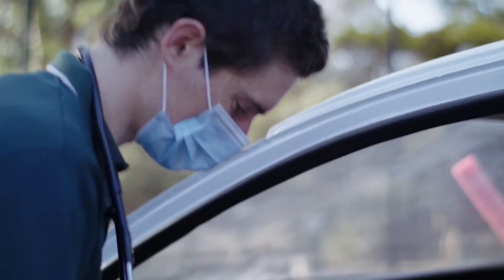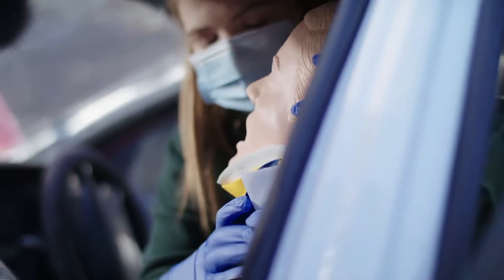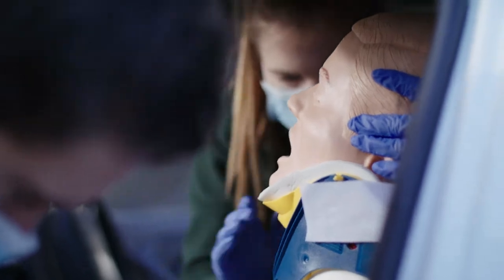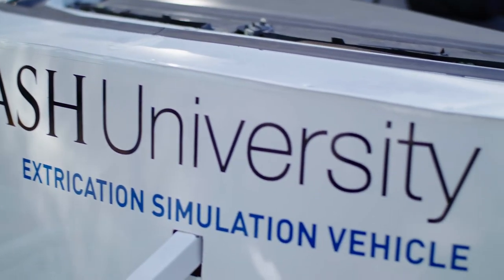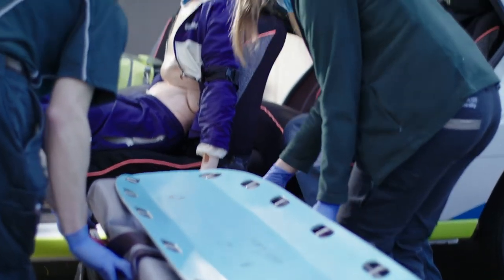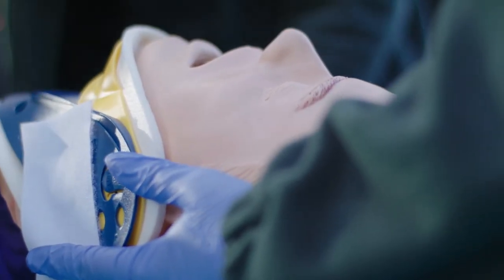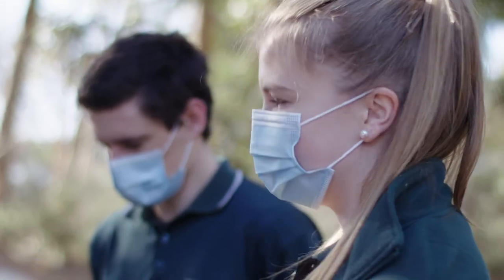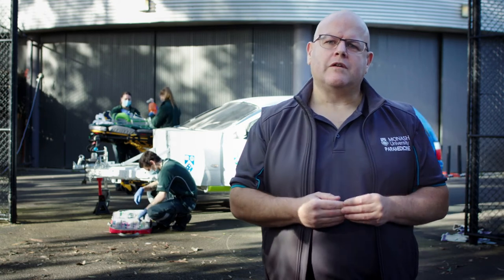How paramedics respond to a car accident | Monash University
We train our student paramedics to deliver emergency care in a range of settings. Join lecturer Brian Haskins and three of our Bachelor of Paramedicine students to learn how paramedics respond to a car accident.  This special training vehicle allows our students to practice extraction techniques, preparing them for their future paramedic careers.